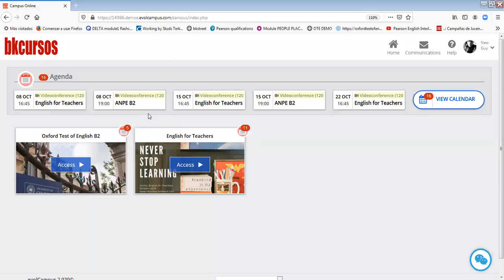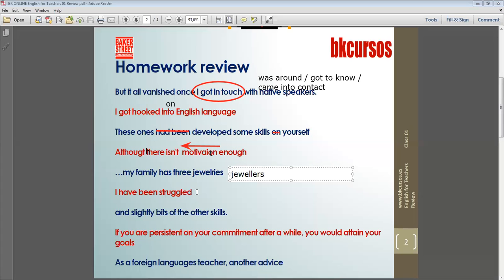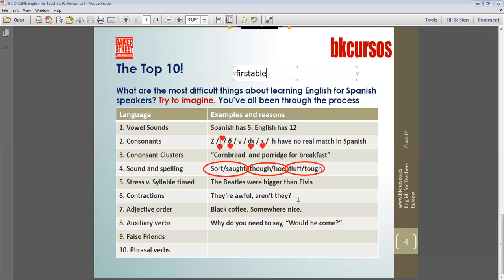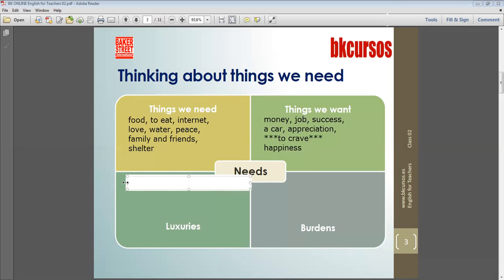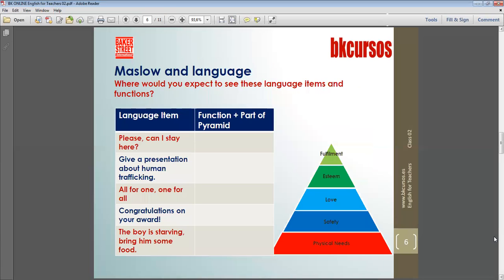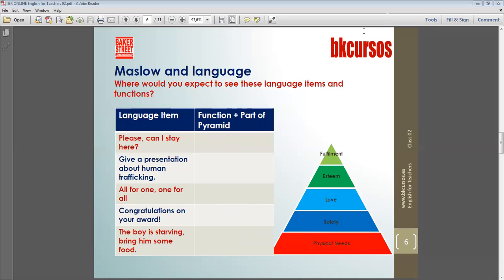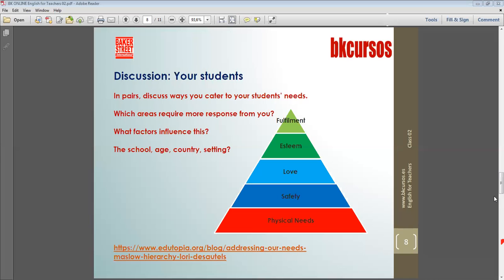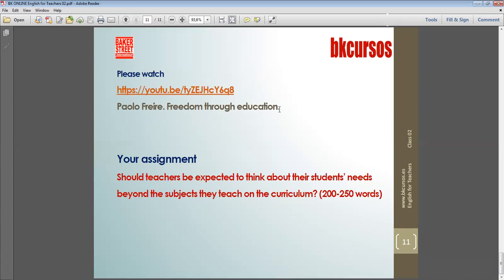English for Teachers 02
English for Teachers. Working with models. Maslow's Pyramid and it's application to language. An overview of the BKCURSOS platform and how to use it.